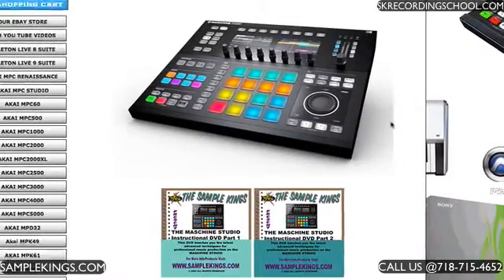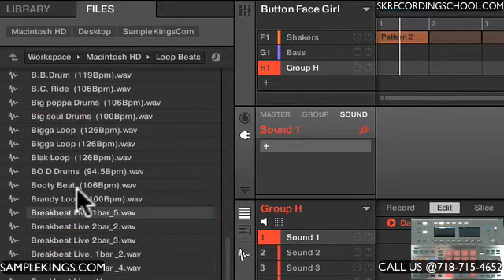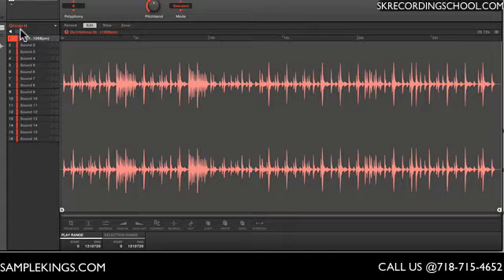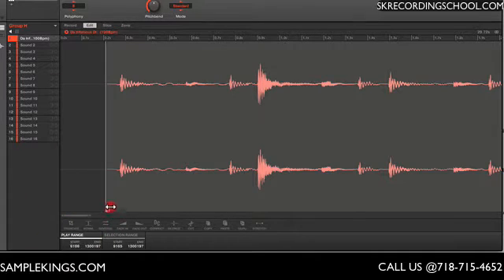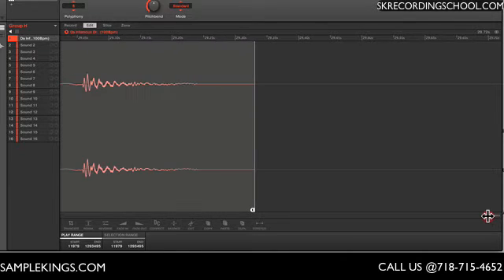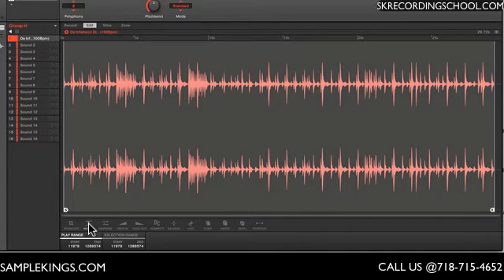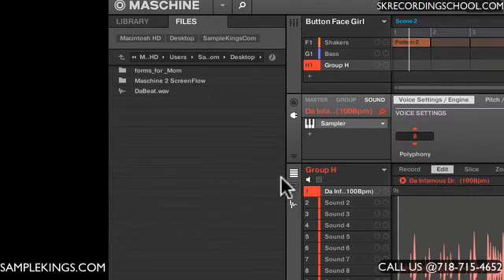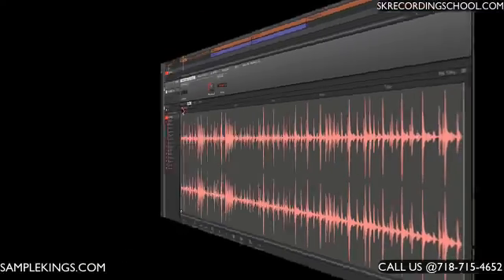Maschine Studio DVDs:Sample Import Lesson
Importing your samples into Maschine 2.0 software and editing video preview from our DVDs on the Maschine Studio from samplekings.com.

internet video school like You Tube nothing but video on everything about music production and over 73,000 samples all for download.